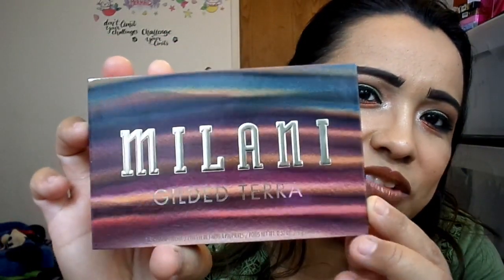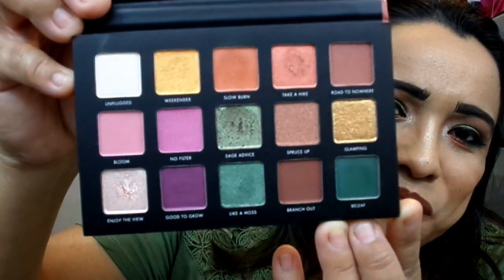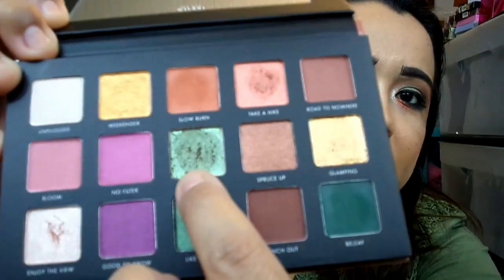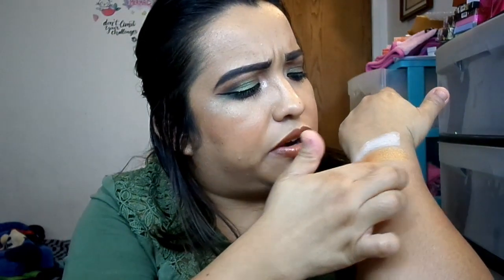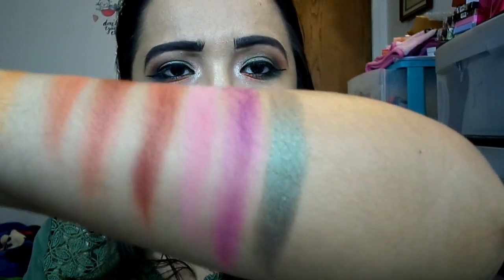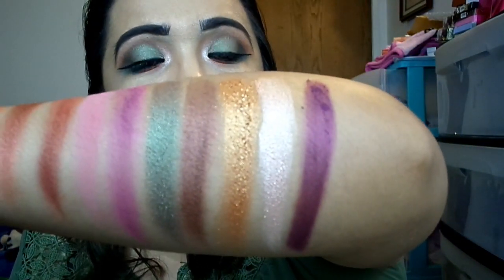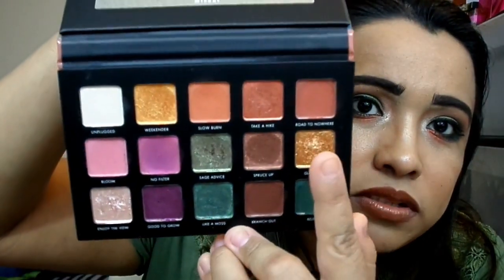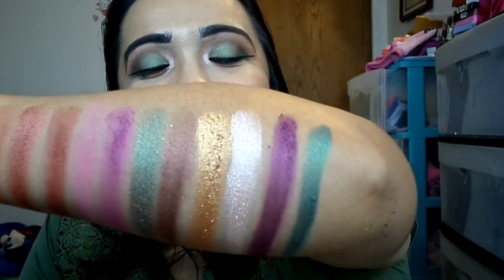Milani Gilded Terra Palette Review & Swatches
Hello Mermaids!

Today I'm doing a review and Swatches of Milani Gilded Terra palette.
Swatches of the palette start at 4:36 in the video.